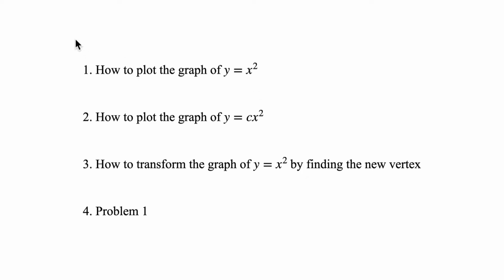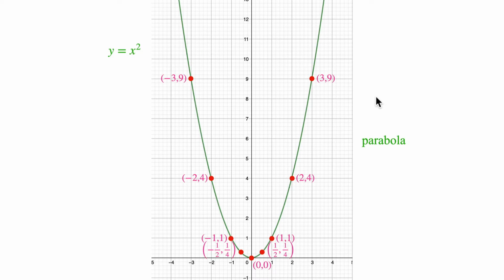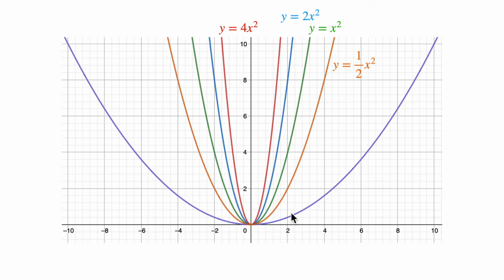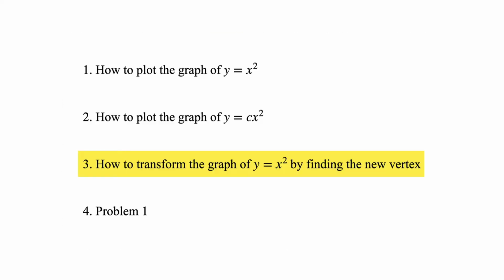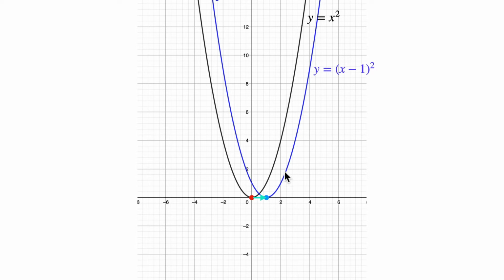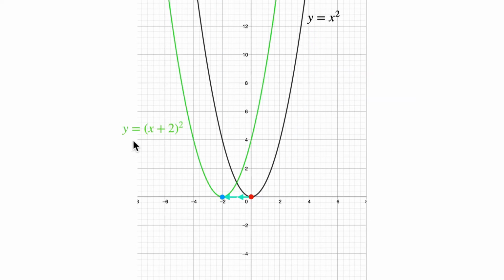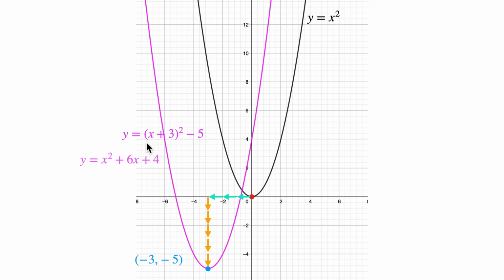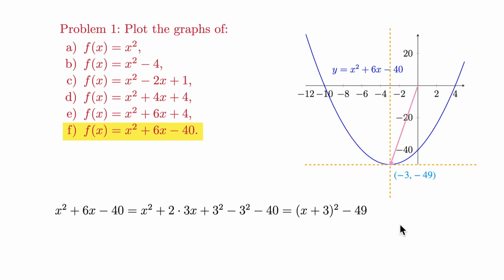S2 09 Plotting quadratic functions Problem 1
An application of completing the square on high-school level: how to plot graphs of second degree polynomials by completing the square, finding new vertex for the parabola y=x^2, and moving this parabola to the new vertex. I illustrate the method with several examples.